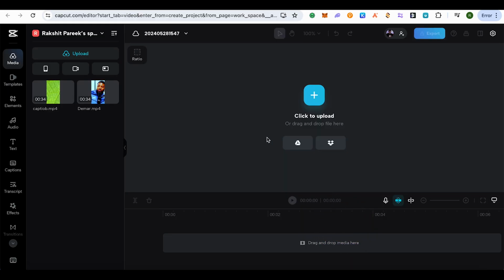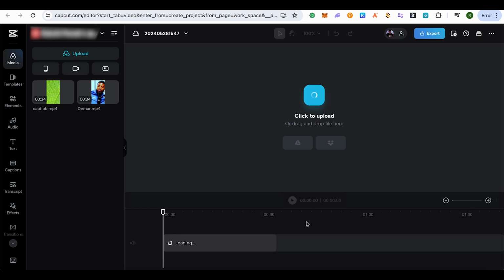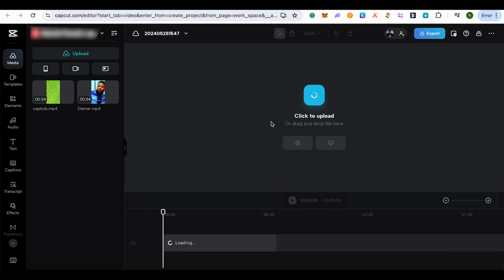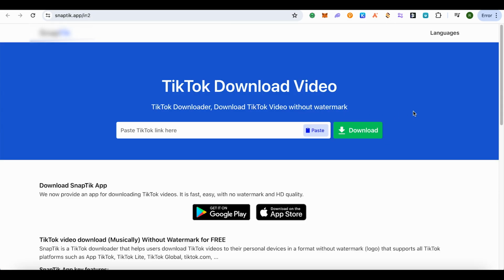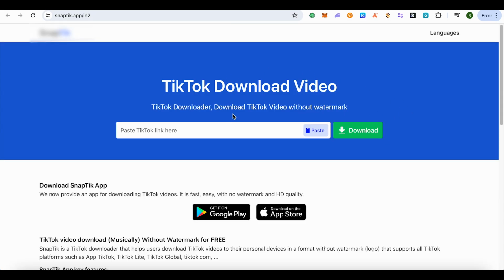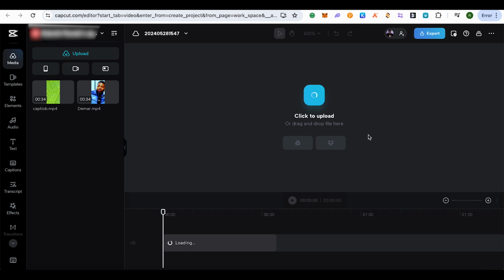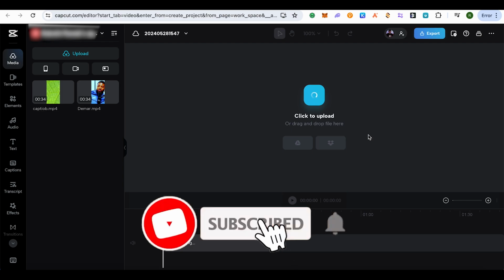How To Remove TikTok Watermark In CapCut (2025) Best Method!